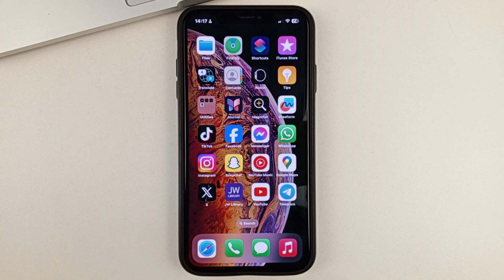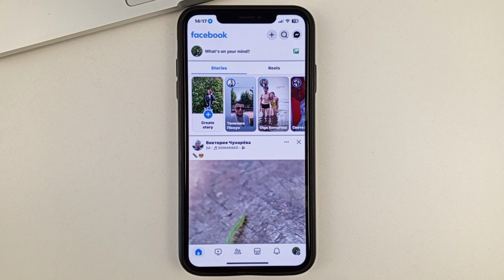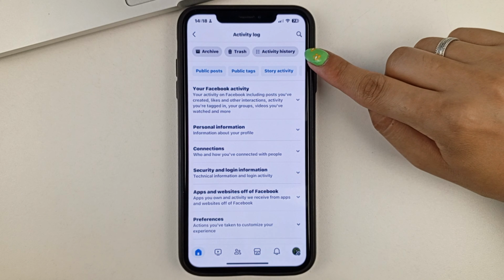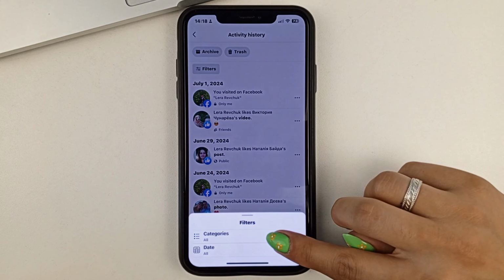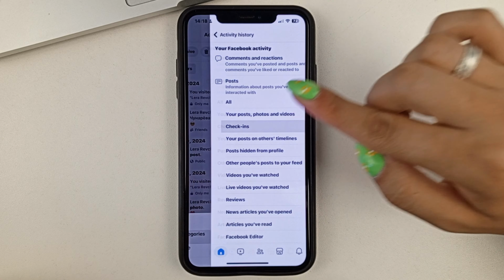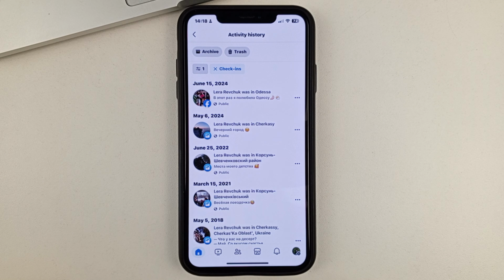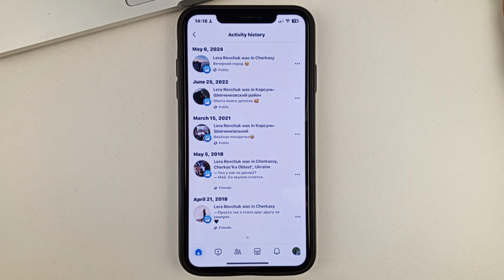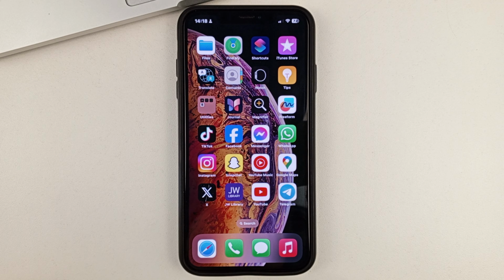How To Find And Remove Check Ins On Facebook - Full Guide